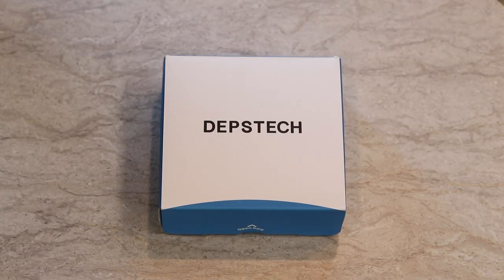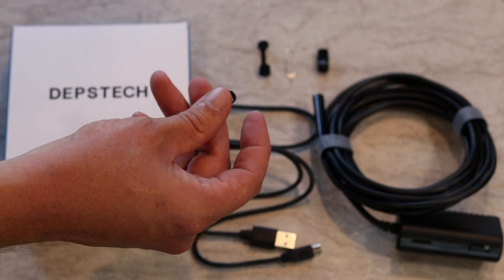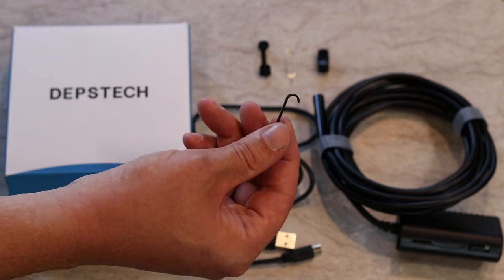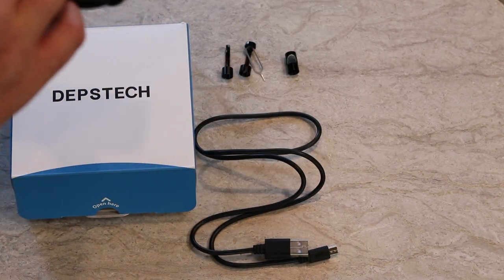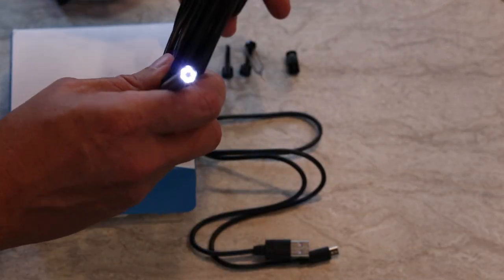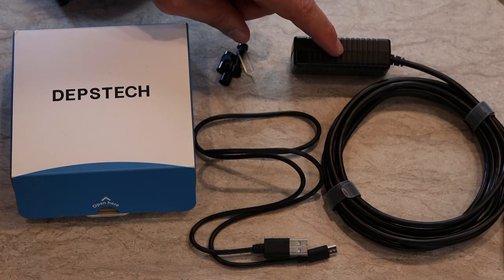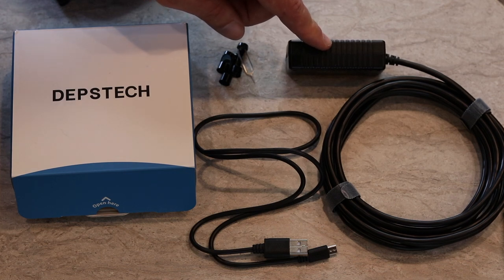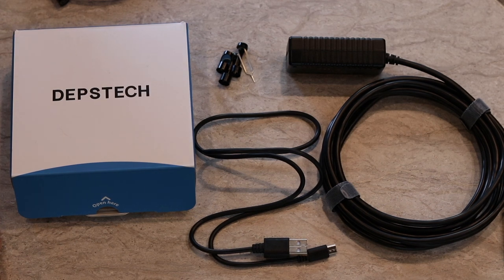Depstech Endoscope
A quick review of the Depstech Wifi Edoscope. On Amazon this product runs around 39.99 before shipping. This price was the listed price at the time of this video. This inspection camera has a 2.0 megapixel HD snake camera that operates on both Android and Apple smart phone systems. The cable is 11.5 feet long and is semi rigid. The picture resolution is 1600x12oop and video is at 30fps.